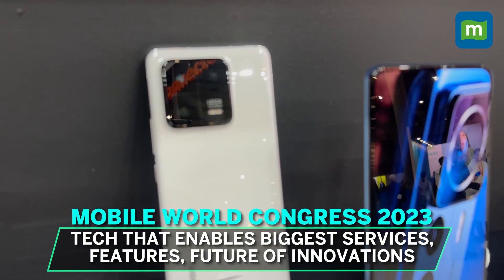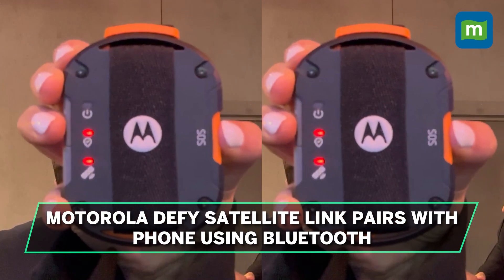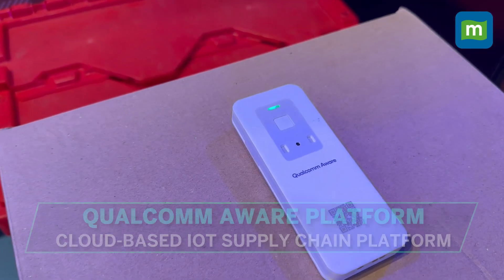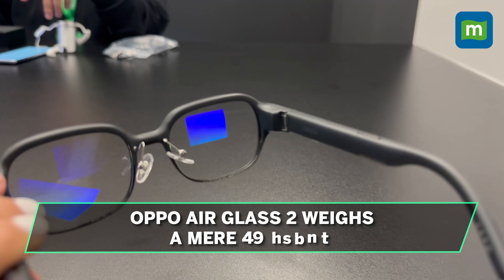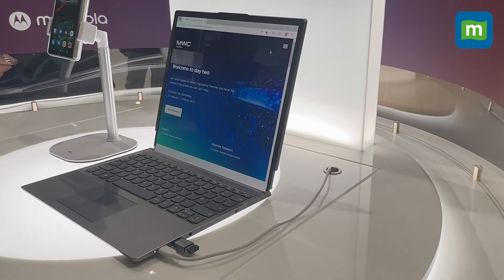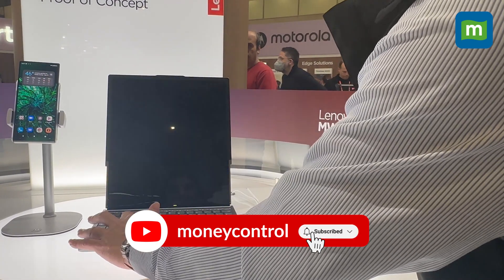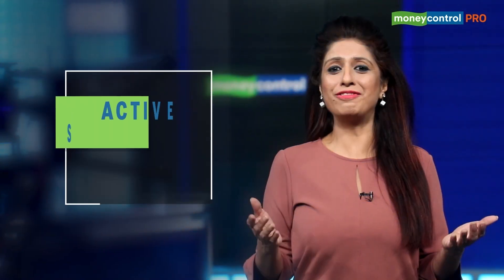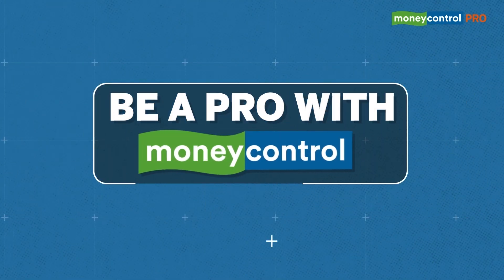From Satellite Dongle To Rollable Laptop, Here Are 4 Most Innovative Tech At Mobile World Congress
Mobile World Congress has not been just about the phones. At MWC 2023, Moneycontrol explores the technology that enables all the biggest services, features and the future of innovations. From satellite dongle for smartphones to AR sunglasses to rollable laptops, here are 4 innovative technology demos that we saw at MWC 2023!